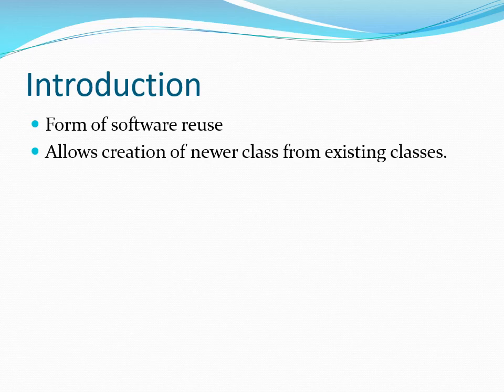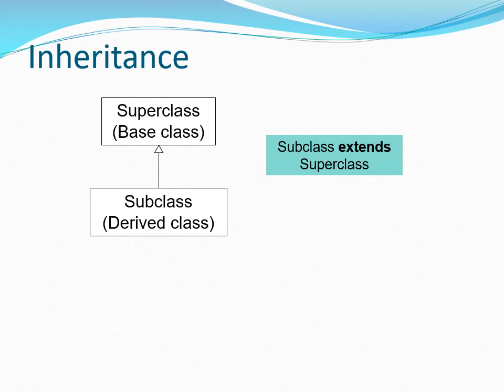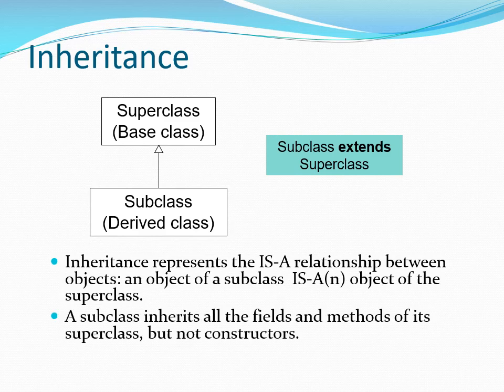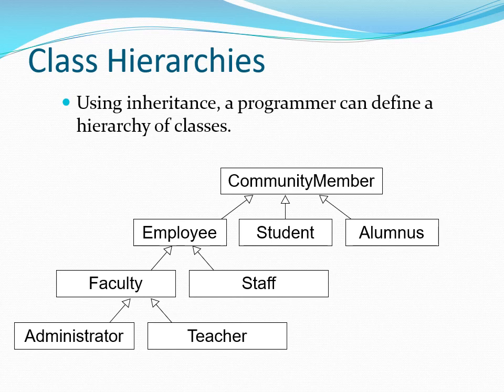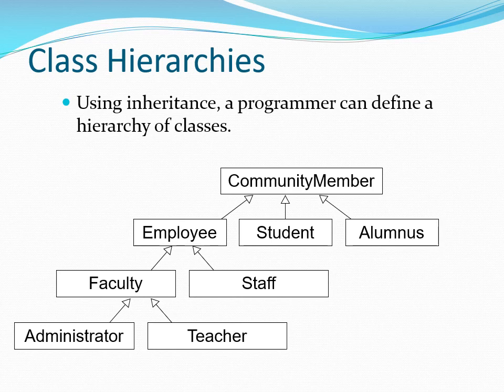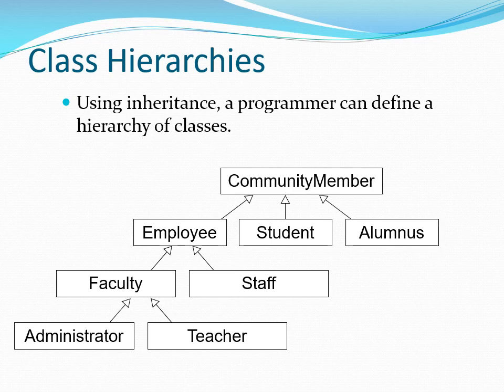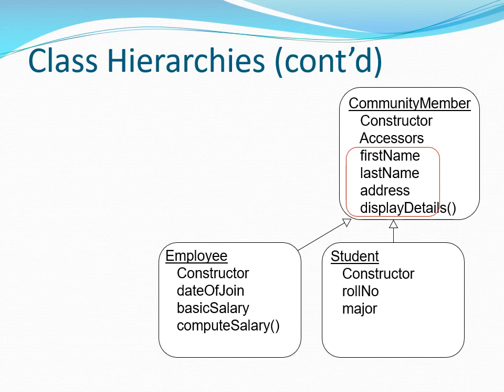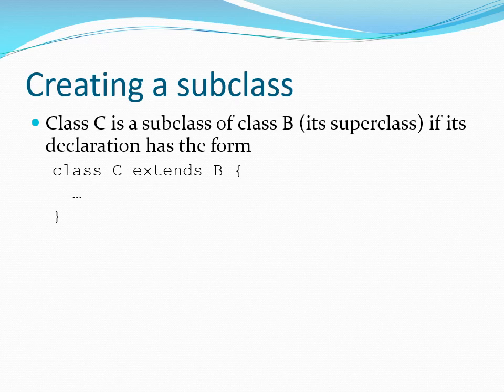Inheritance in Java Part 1